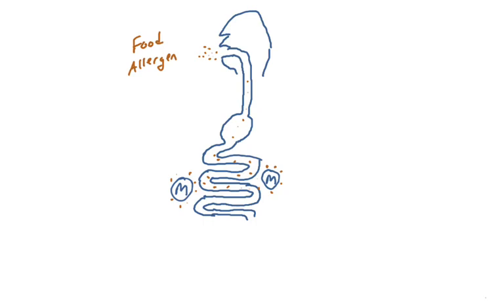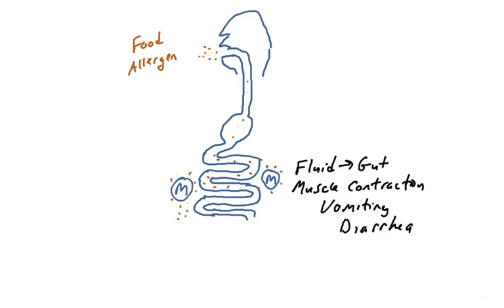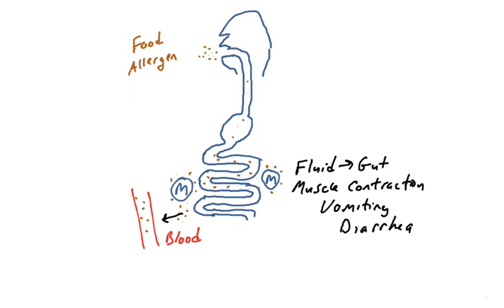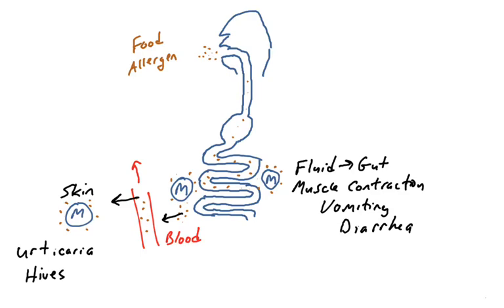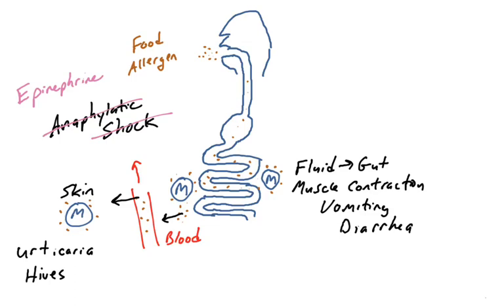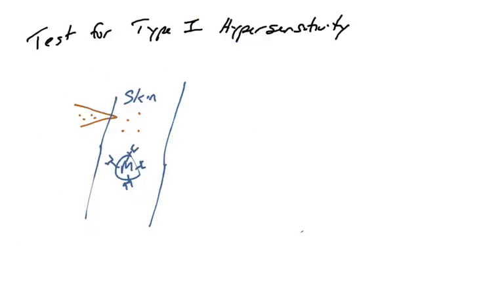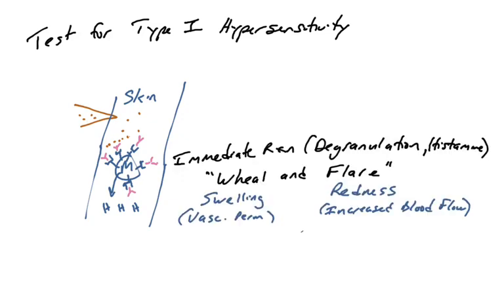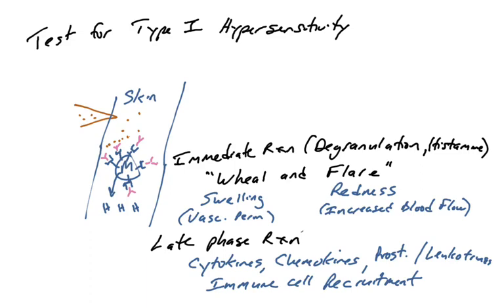Type I Hypersensitivity Reactions part 3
This videos presents the effects of Type 1 Hypersensitivity Reactions on the human body.